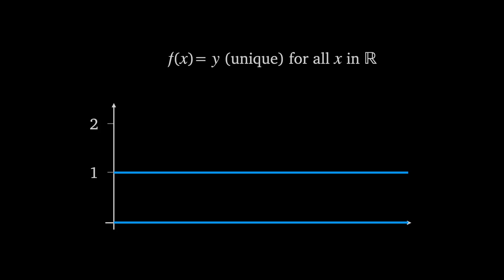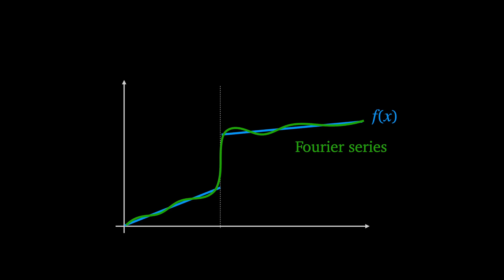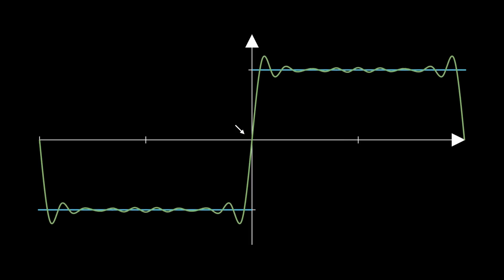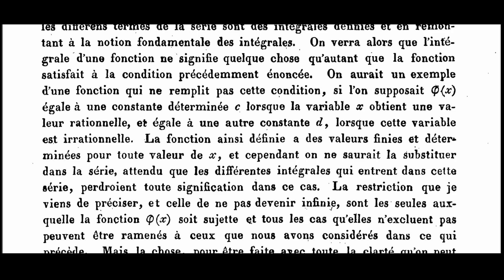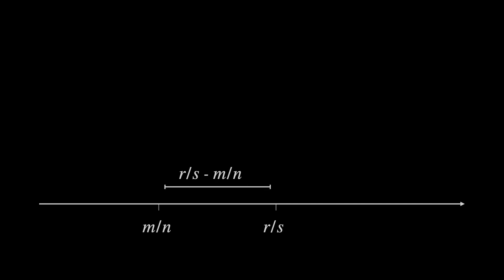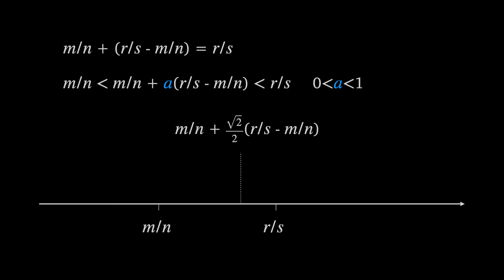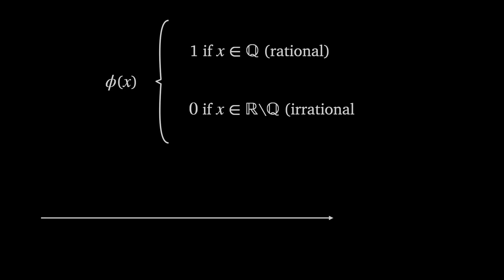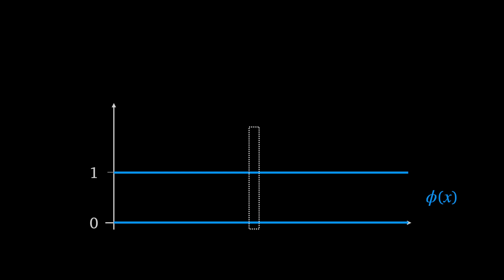Dirichlet Invented this Function to Prove a Point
In 1829, Dirichlet invented the first nowhere continuous function.

FAQ : How do you make these animations?
Animations are mostly made in Apple Keynote which has lots of functionality for animating shapes, lines, curves and text (as well as really good LaTeX). For some of the more complex animations, I use the Manim library. Editing and voiceover work in DaVinci Resolve.